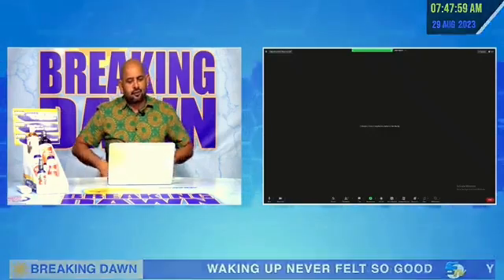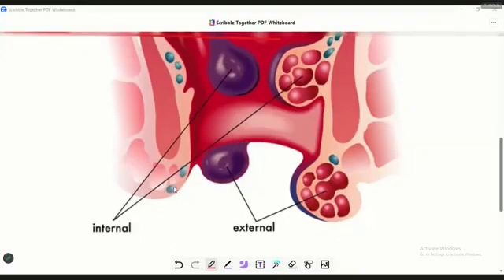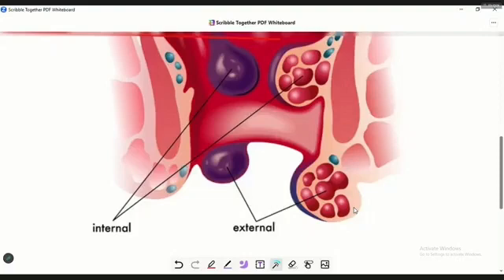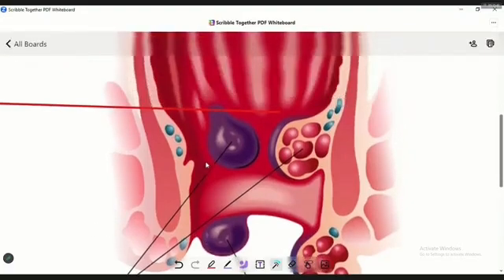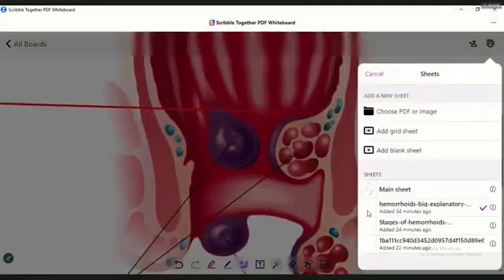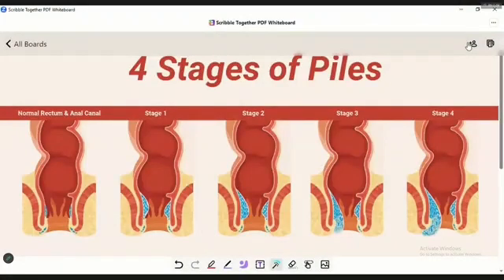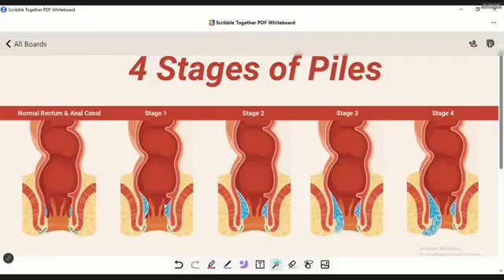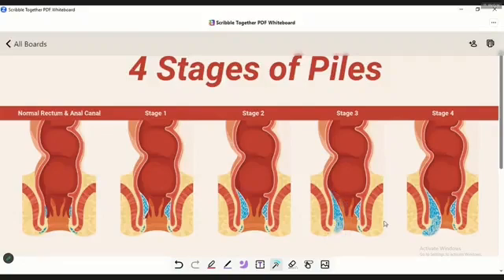Hemorrhoids!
Hemorrhoids is a common health disease that affects many, so let's understand it a little on this segment of on Breaking Dawn as I address the topic.